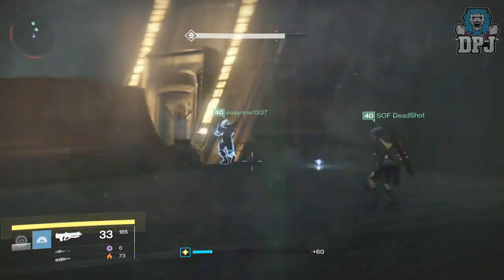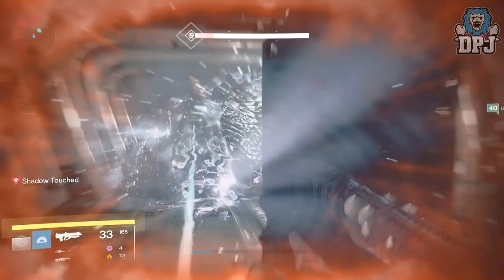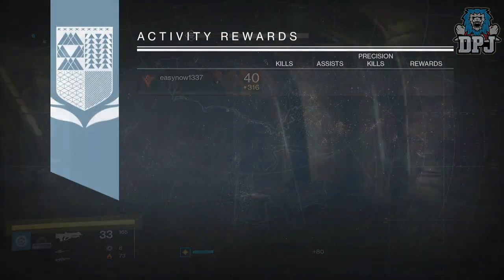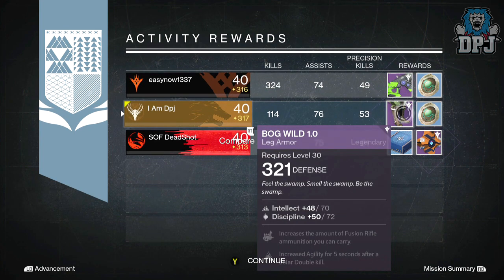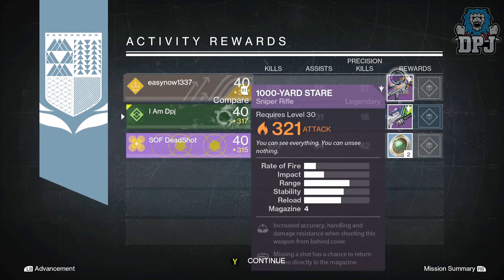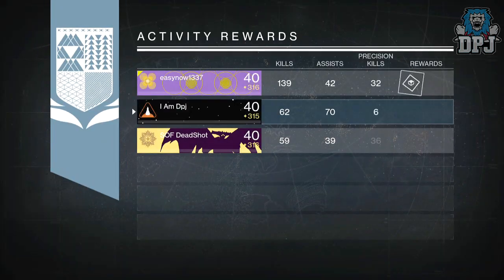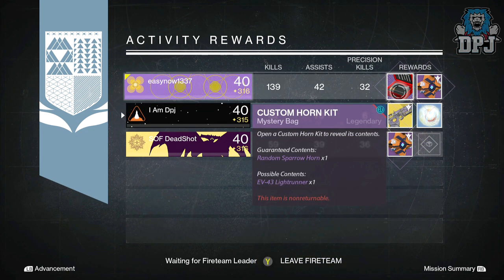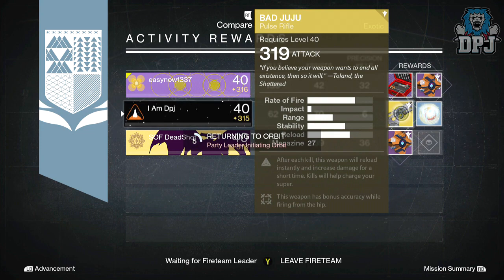Destiny: Weekly Nightfall Looting Results / Rewards - Exotic & Legendary